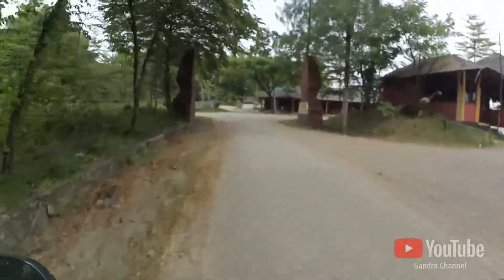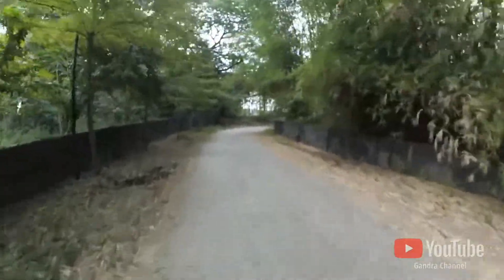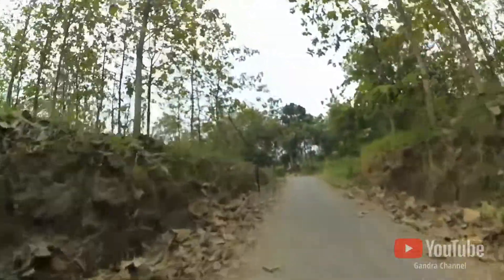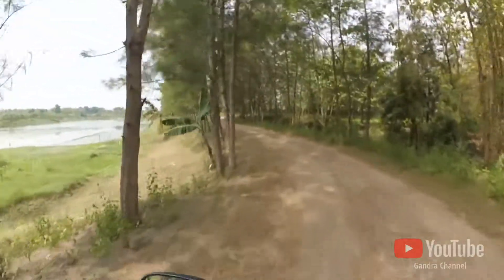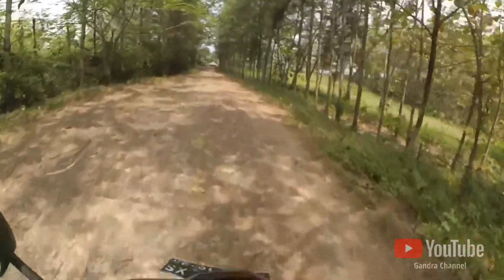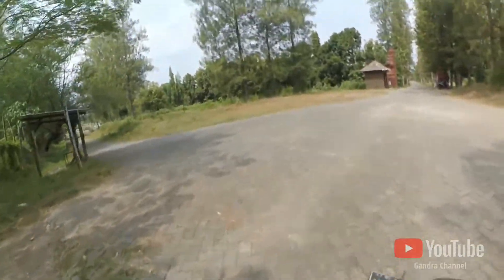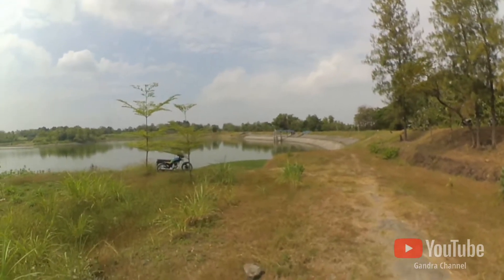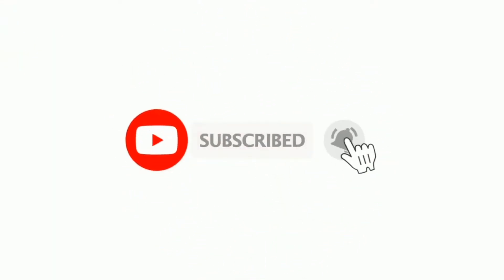KONDISI WISATA SELOPARK WADUK PERNING JATIKALEN NGANJUK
Hallo Teman2 Di Video saya kali ini termasuk video yg ke 3 di selopark dimana kali ini saya mencoba keliling lokasi wisata selopark jatikalen nganjuk. Sampai2 nyasar ke kuburan dan hutan jati 😂.

Dari pada buat penonton penasaran langsung saja tonton video kali ini sampai selesai ya..